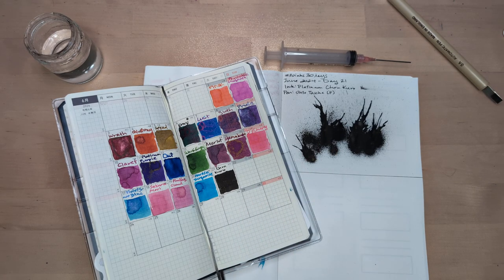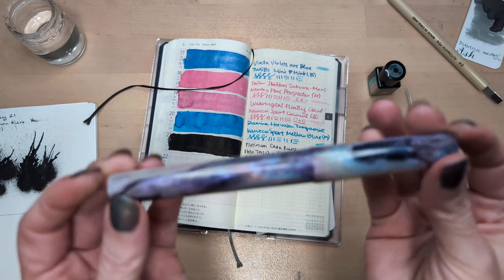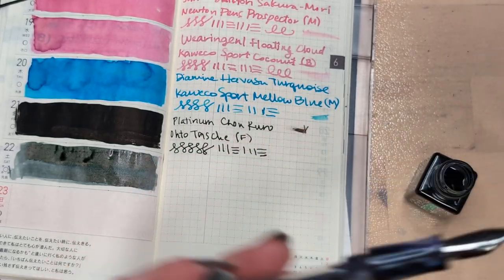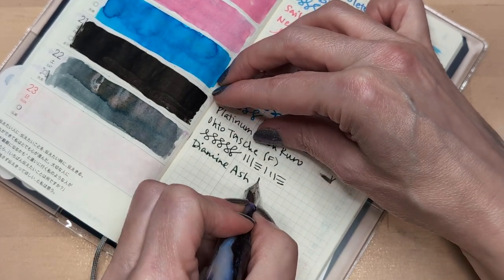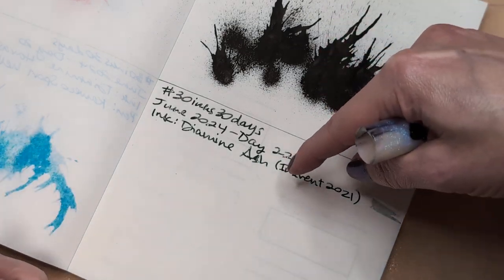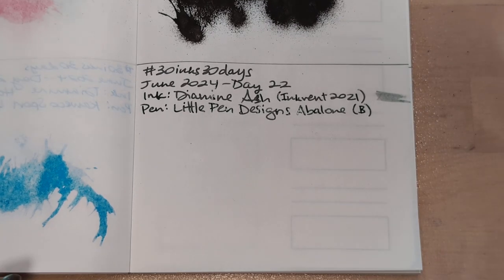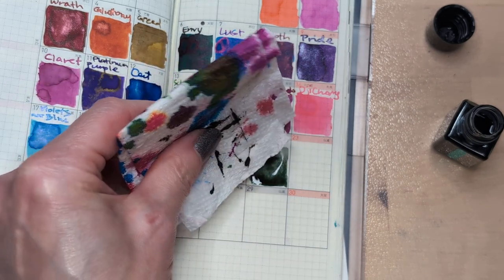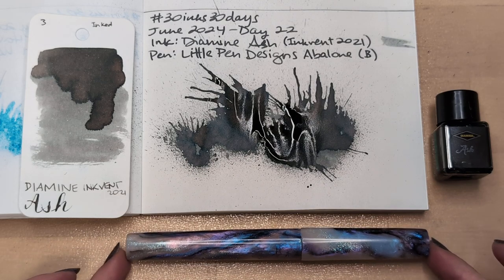30inks30days June 2024, Day 22 - Ash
Ink: Diamine Ash (Invent 201)
Pen: Little Pen Designs Burton Abalone Sparkle (B)

Other folks doing 30 inks